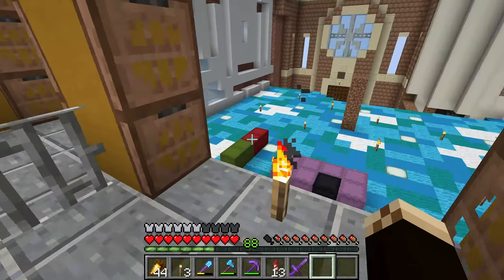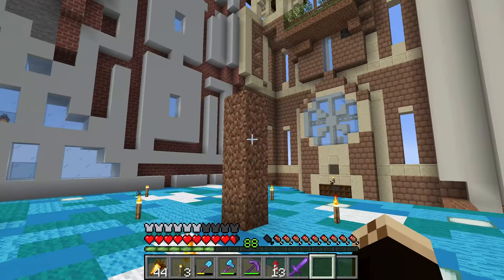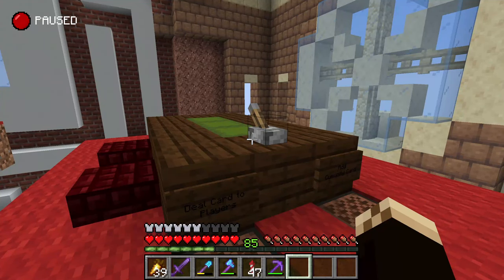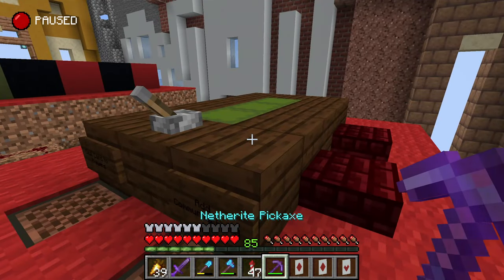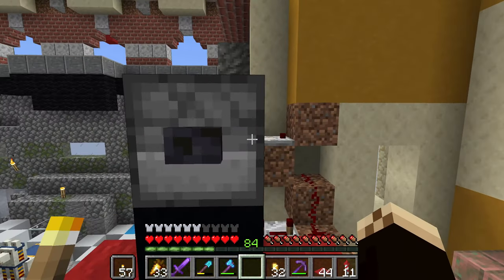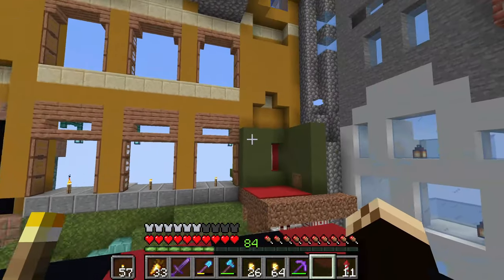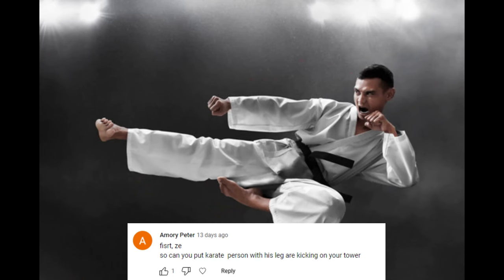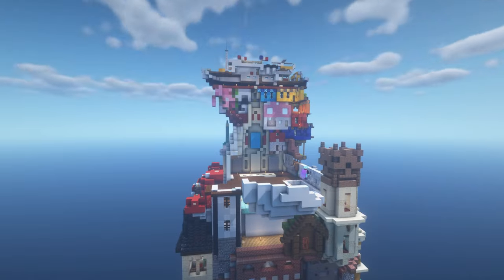I built a Redstone Casino in my Minecraft Base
In this series, I attempt to construct a 1000 block tall tower in Minecraft Survival. I will use a data pack to increase the world height once I reach 320 blocks.

Timestamps
Intro 0:00
Casino 0:22
Exterior 4:53
More Interior 5:39
Viewer Suggestion 6:00
Even more interior 7:35
Outro 9:06